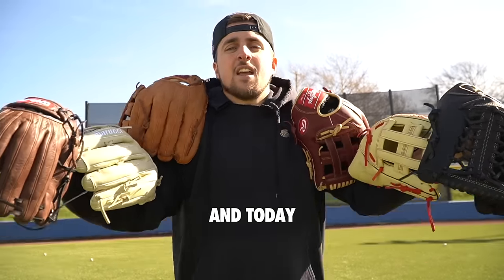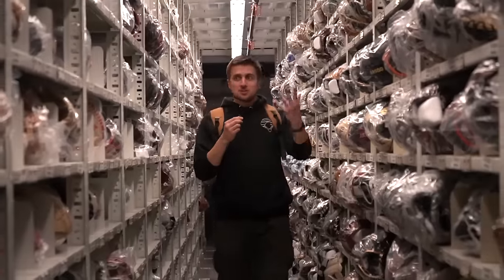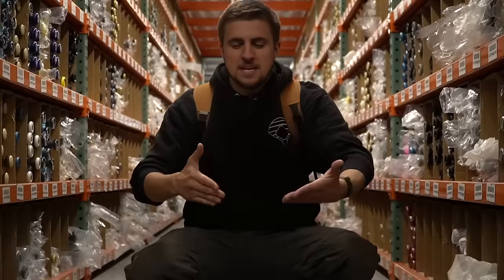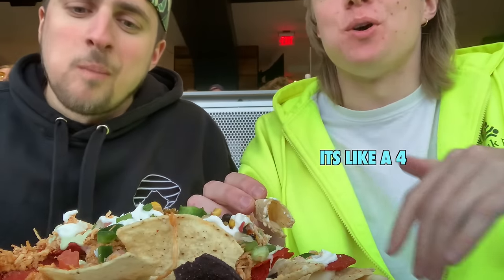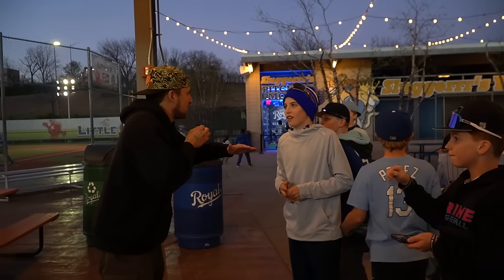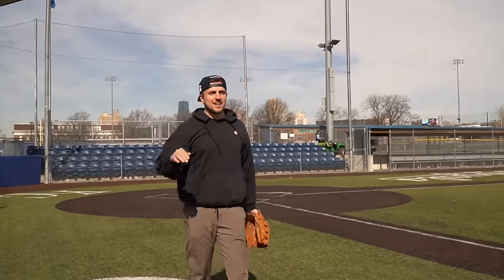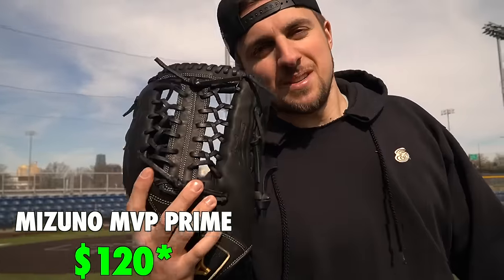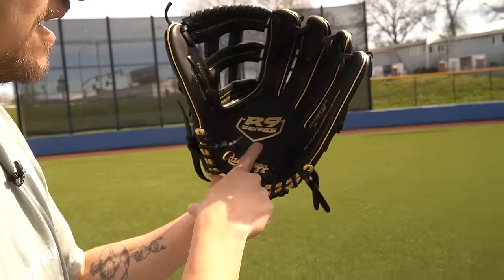I Used Every Budget Outfield Glove To Find The Best One